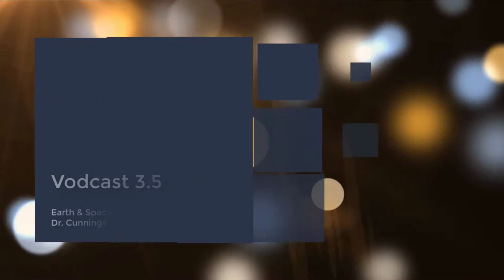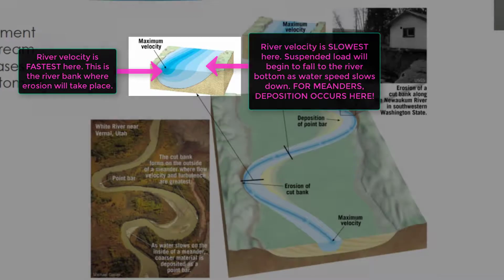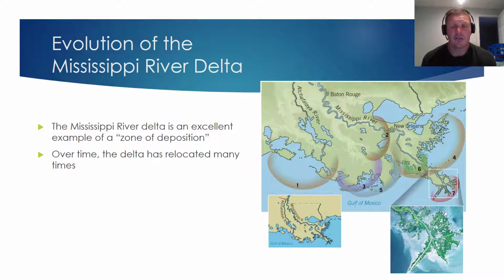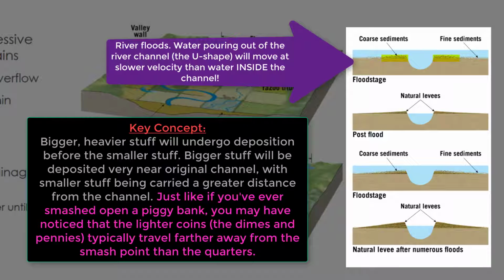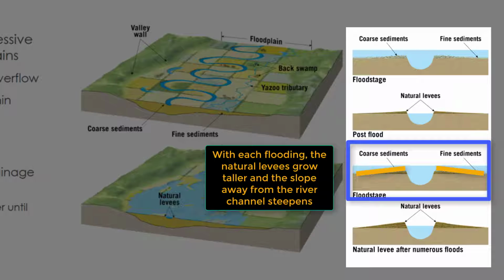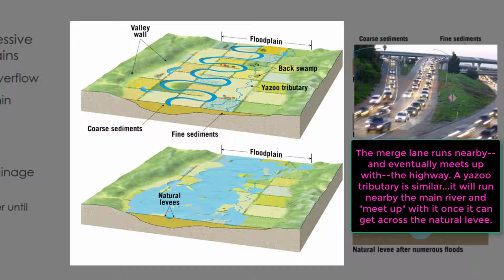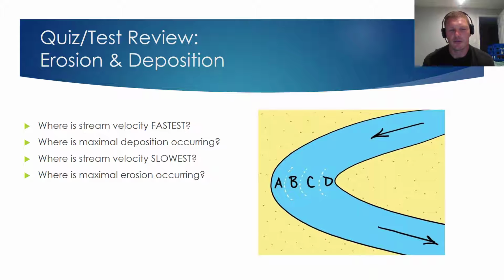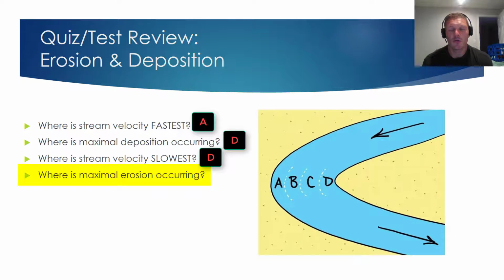Vodcast 3.5: Stream Deposition